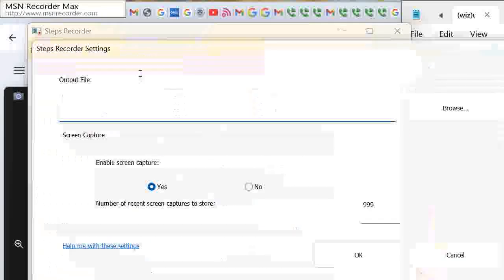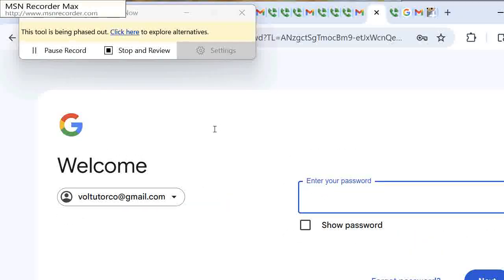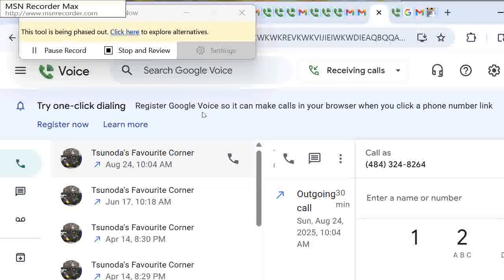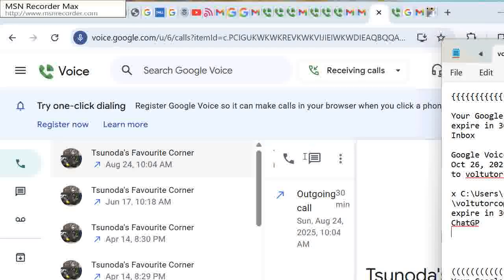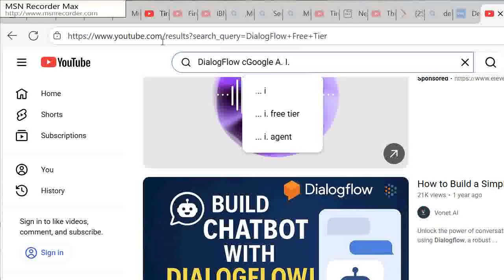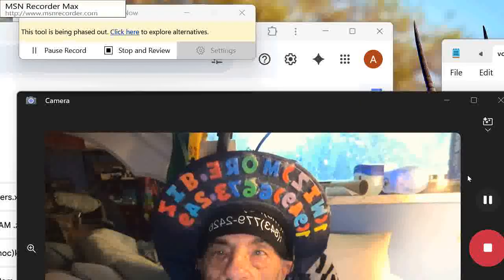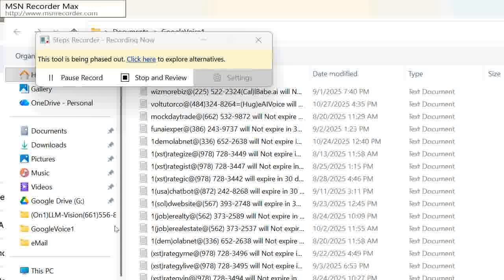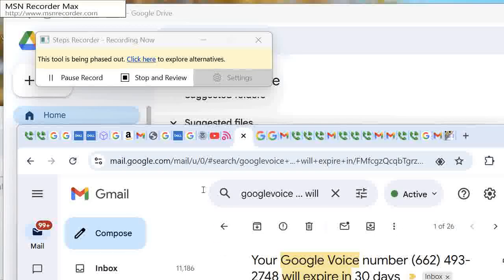(305)OnTrial.co=(305)668-7245 A Rush's Live Broadcast _Expert-Witness_Litigation